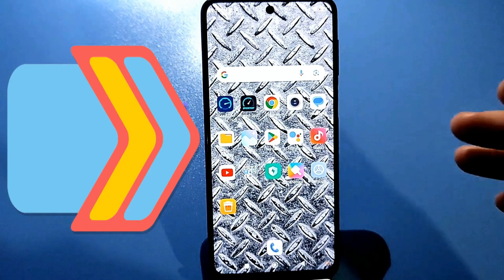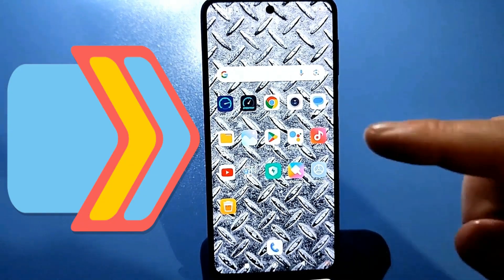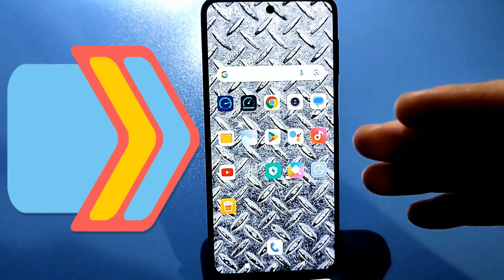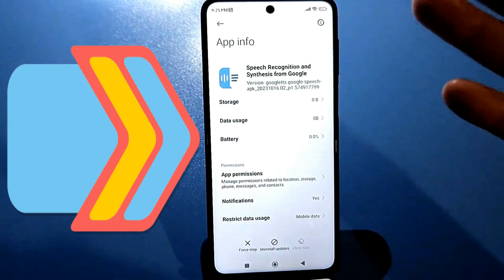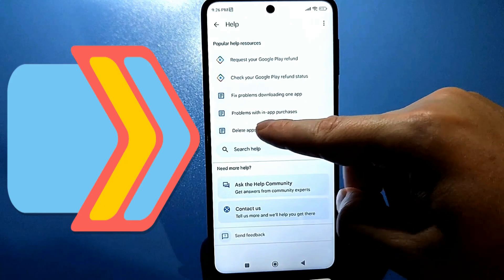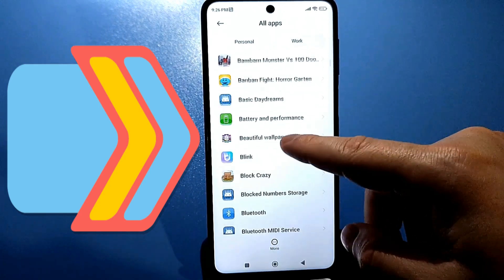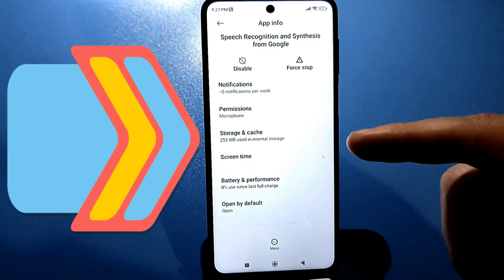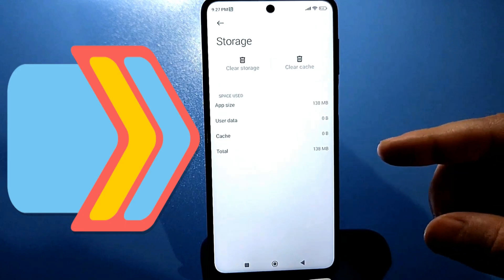Is Your Phone Full? Try This Simple Trick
How To Clean Your Android Phone Fast.Make Your Phone Faster Without Deleting Photos.Easy Way To Free Up Space On Android.Is Your Phone Full? Try This Simple Trick
Is your phone bogged down with unnecessary files? This tutorial will show you how to use a phone cleaner to clean junk files and free up valuable storage. Learn about the best android phone cleaner app and other useful android apps to keep your device running smoothly. Get a free cleaner and declutter your phone today!A SECRET way to clear Android memory you didn't know. Free up 10GB of phone storage in 2 minutes! Free up 10GB of phone storage in 2 minutes! Why is your phone running slow? A simple solution for 2025! How to INSTANTLY free up phone storage without deleting apps!